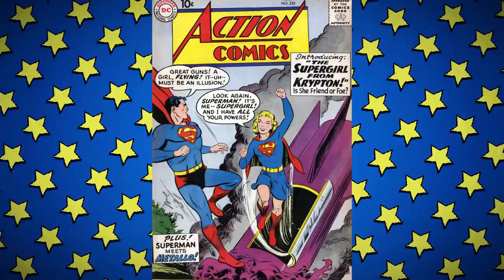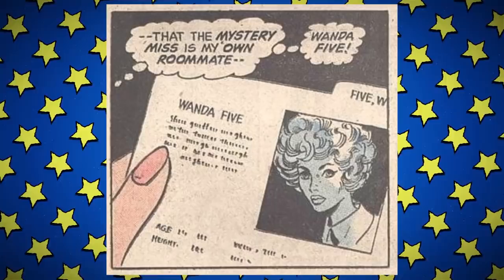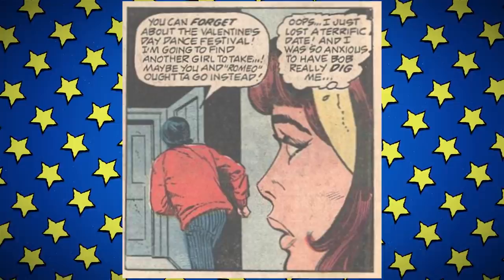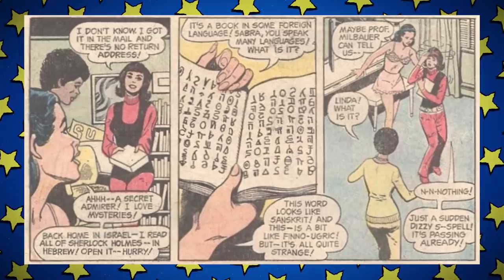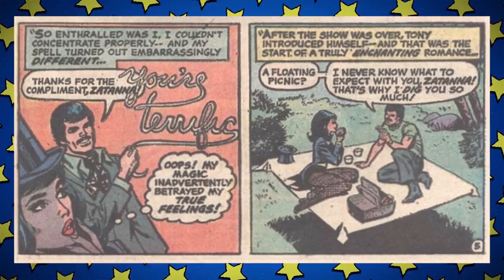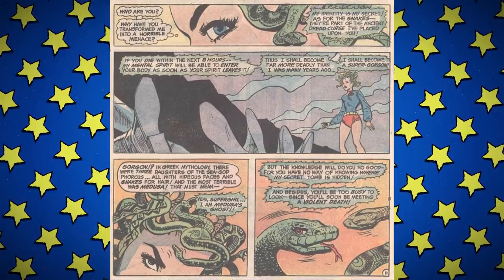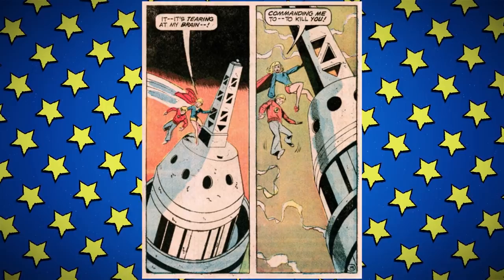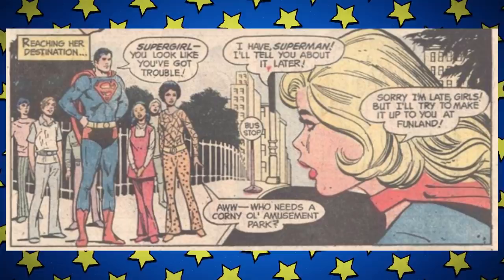This SUPERGIRL Series Was A MESS! | 70s Retrospective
Supergirl, Kara Zor El, has gone through many changes over the years at DC Comics. Introduced in the Silver Age Superman's cousin is now no stranger to headlining her own series, that was not always the case. 1972 saw the first Solo series led by Supergirl (bearing her name, I see you Adventure Comics lol) and it was...a bit of a mess. From turning into Medusa and taking out the Justice League, to fighting Zatanna over a giant snowman this series took twist after turn. The late silver age and early bronze age deliver a comic like no other, and we explore it all here on Casually Comics.

Merch!

88 Wyndham St N
Guelph, On, Canada
N1H 6J9